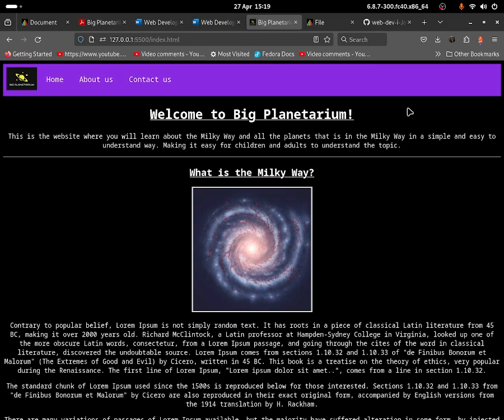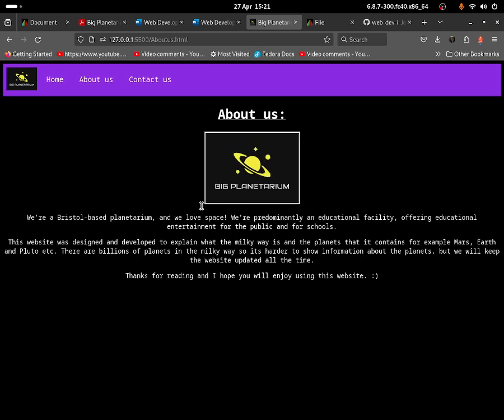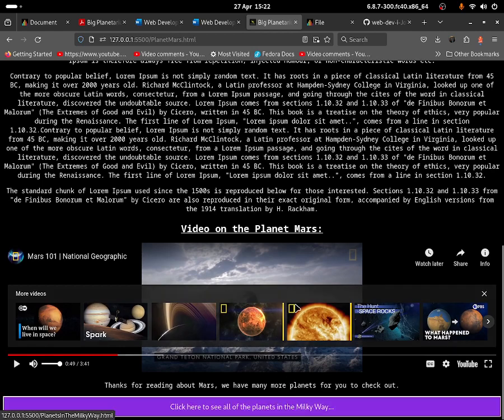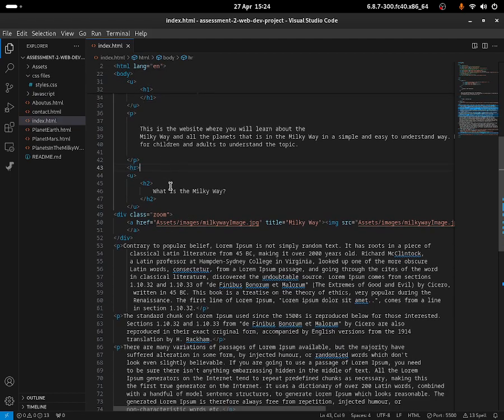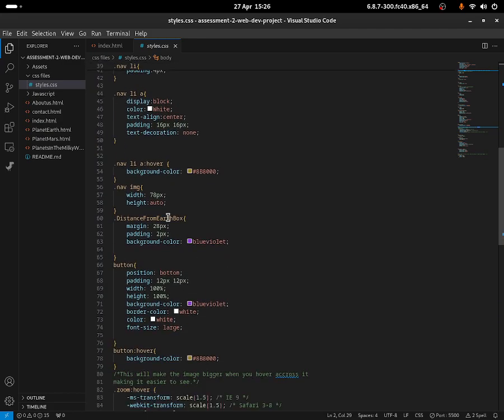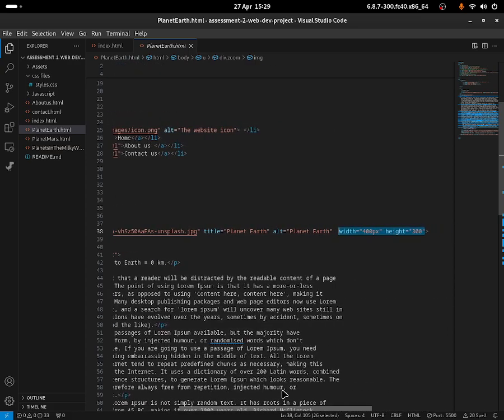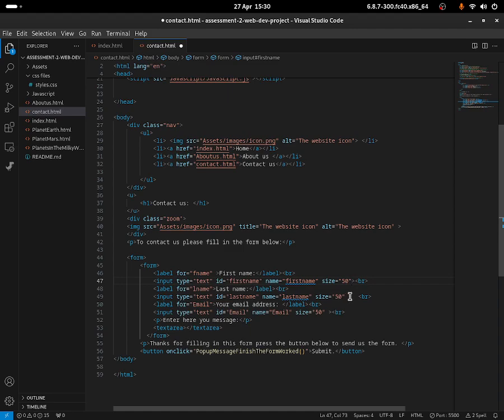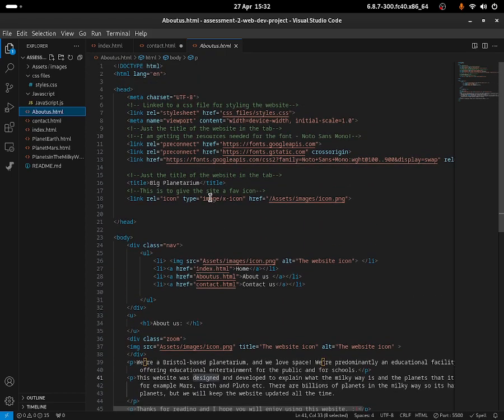Practice - Technical breakdown - Big Planetarium website.